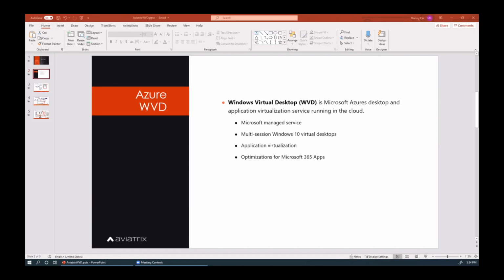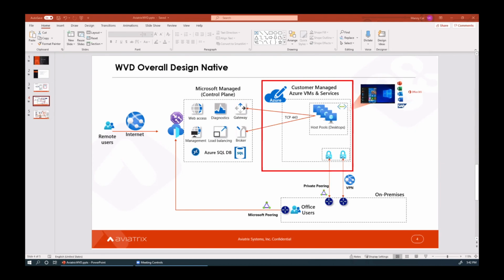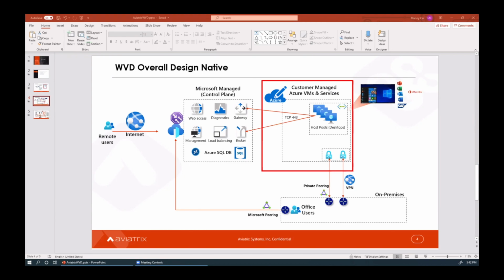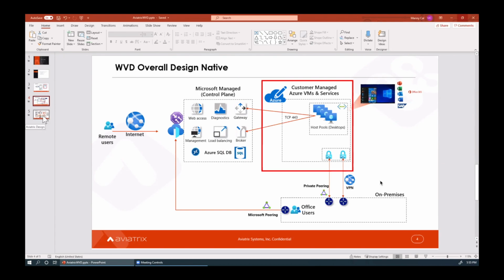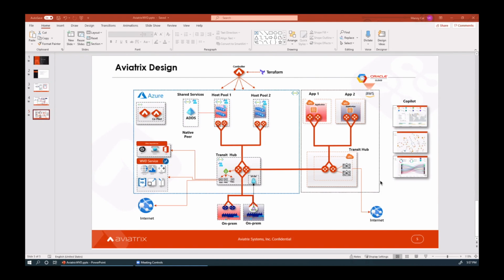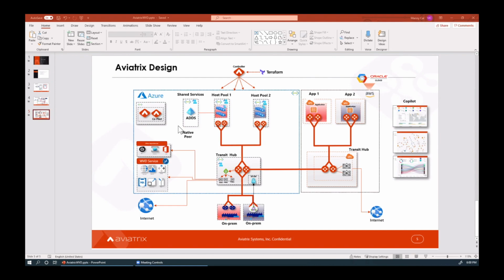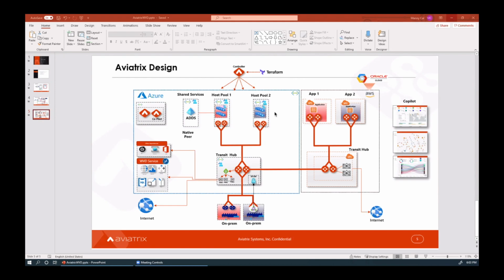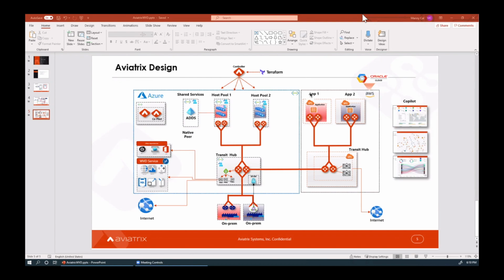MCNA EP22 | Aviatrix Validated Design for Windows Virtual Desktop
In this episode I invite special guests, Aviatrix Principle Solution Architects and Azure Networking Blackbelts, Manny Calero and Bryan Ashely to talk to us about Aviatrix integration with Windows Virtual Desktop.